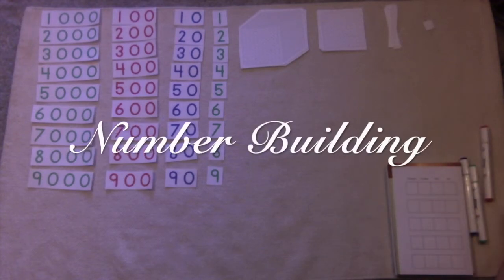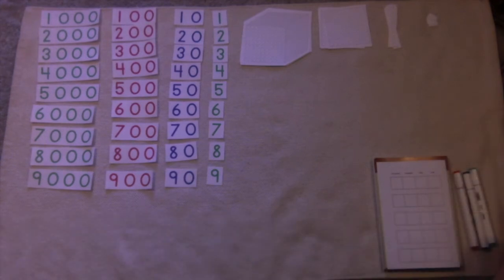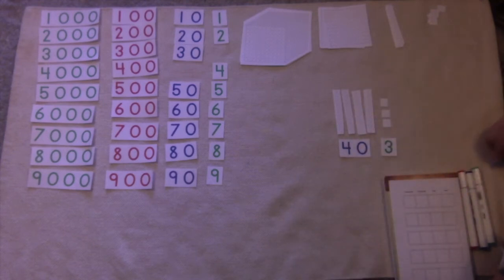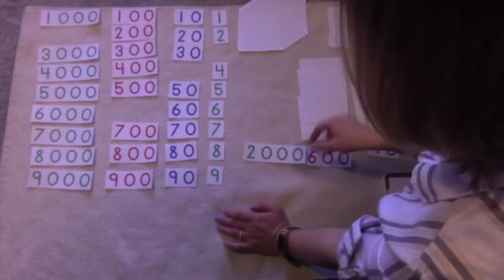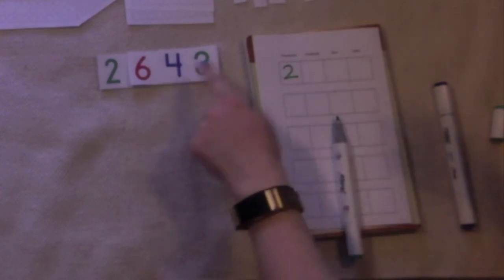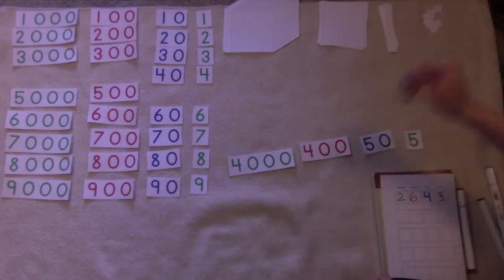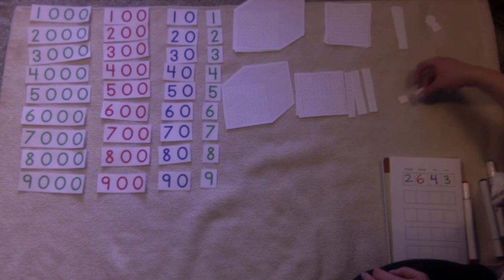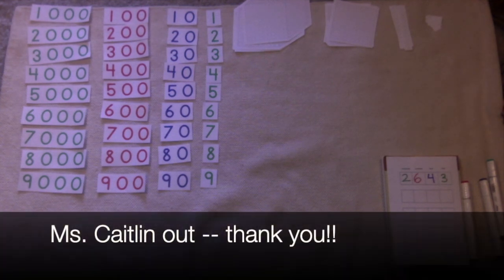Number Building in the Decimal System w/ Ms. Caitlin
A detailed explanation of how to set up this work, and the lesson for building numbers in multiple ways. Be sure your child has mastered the skills of the Large Card Layout first

00:08 - Setting Up
01:03 - Creating movement
01:59 - Numerals to Cards Lesson (2 adjacent categories)
03:17 - Numerals to Cards in 4 categories
04:18 - Revealing your number
05:12 - Recording your work
06:19 - Stepping up the difficulty
06:38 - Quantities to Numerals
08:20 - Practice, Practice, Practice!
08:39 - Your home assignment
08:54 - More ways to practice
09:26 - A special message for Rising Kindergarteners